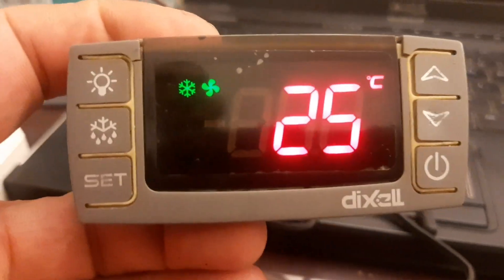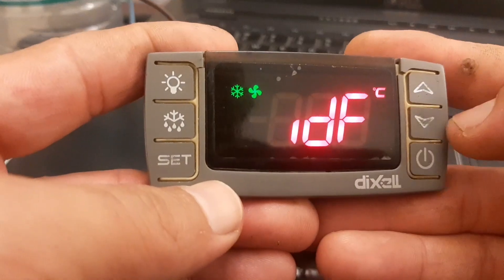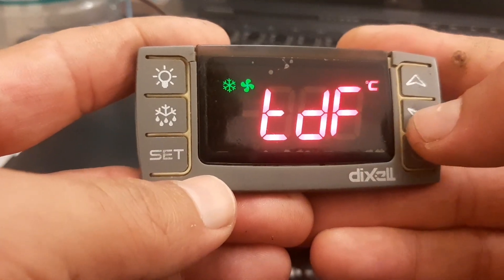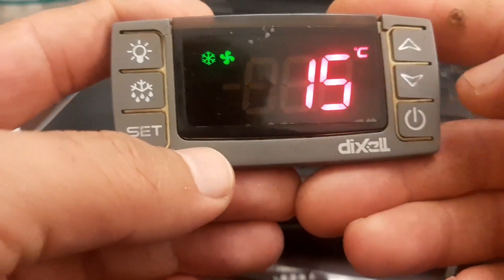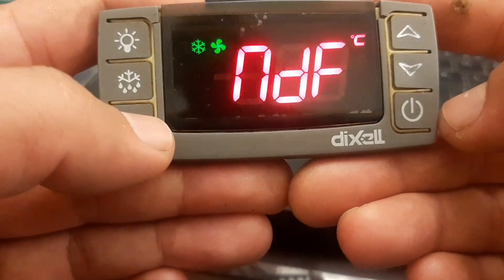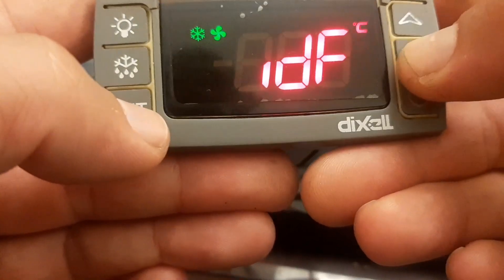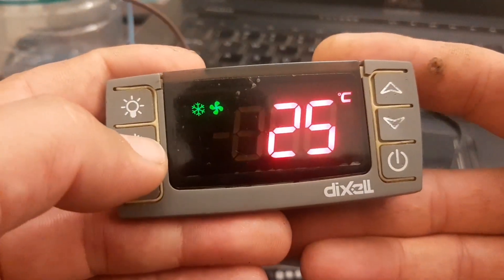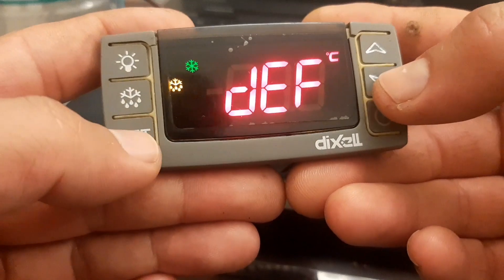freezer defrost setting | dixell programming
dixell controller xr70cx defrost setting for chiller freezer and coldroom